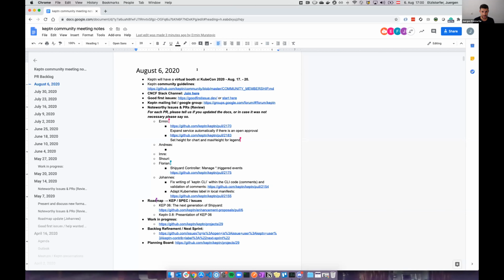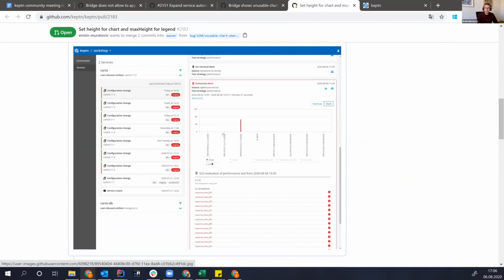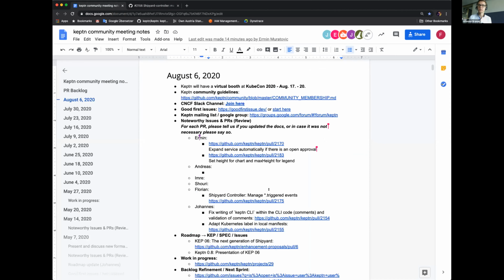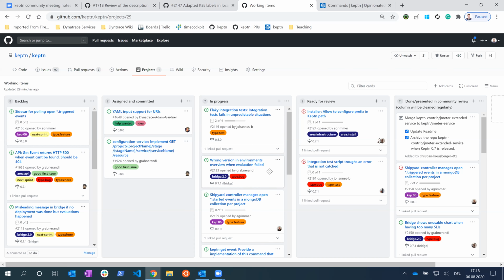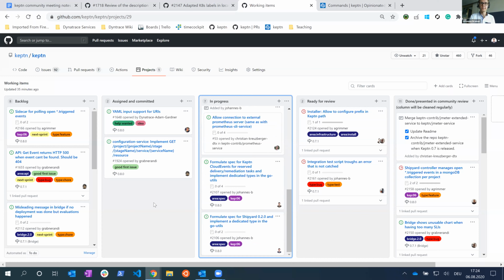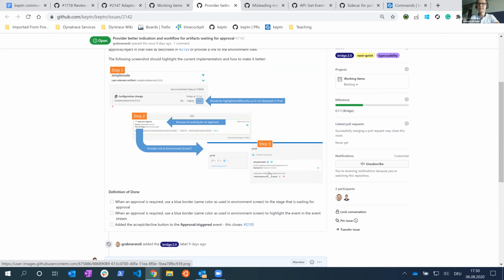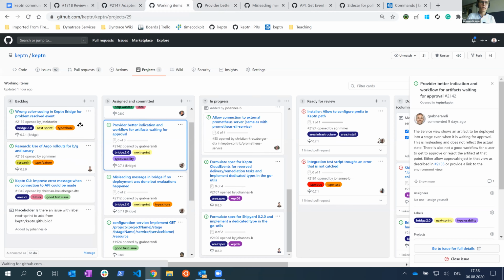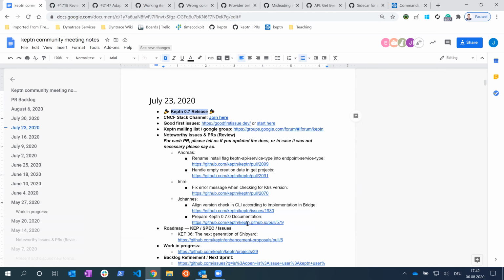Keptn Community Meeting - August 6th, 2020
Keptn will have a virtual booth at KubeCon 2020 - Aug. 17. - 20.
CNCF Slack Channel: Join here
Noteworthy Issues & PRs (Review)
For each PR, please tell us if you updated the docs, or in case it was not necessary please say so.
Ermin:
Expand service automatically if there is an open approval
Set height for chart and maxHeight for legend
Andreas:
Imre:
Shouri:
Florian:
Shipyard Controller: Manage *.triggered events
Johannes:
Fix writing of `keptn CLI` within the CLI code (comments) and validation of comments
Keptn 0.8: Presentation of KEP 06
Work in progress: